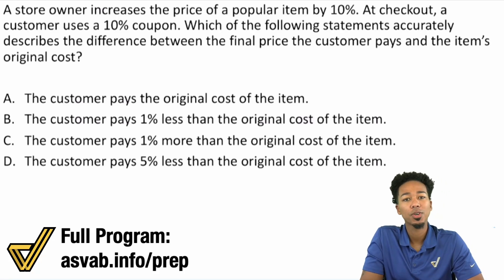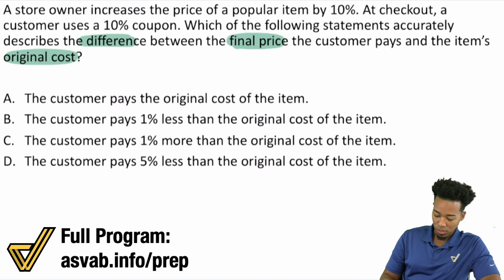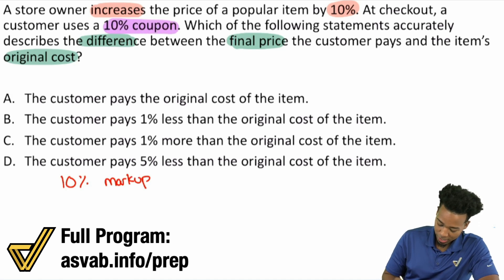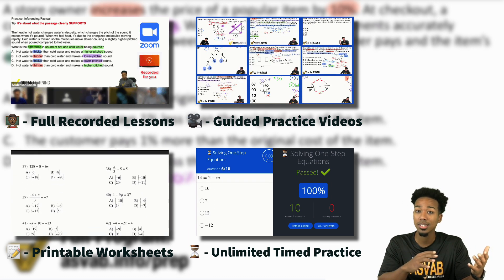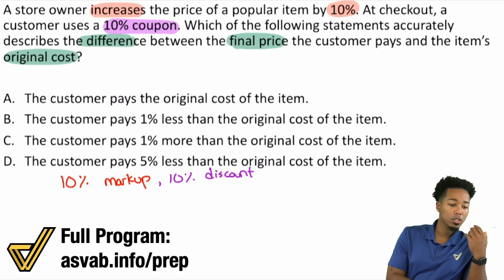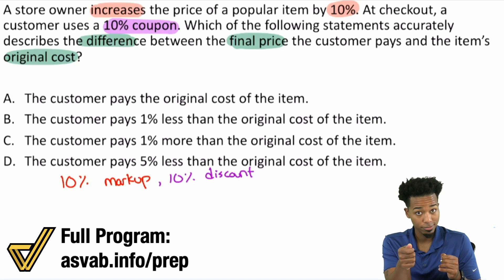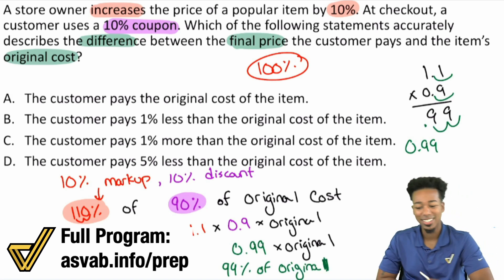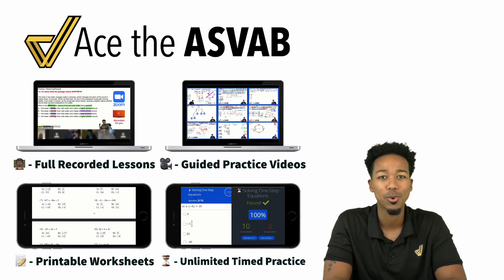ASVAB Arithmetic Reasoning - Tax and Discount Word Problem (Challenge Question)